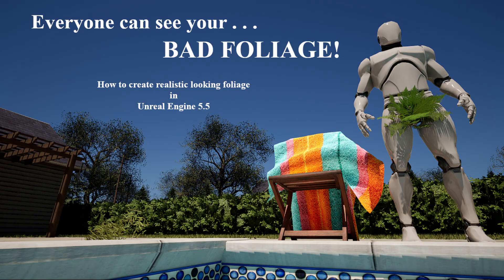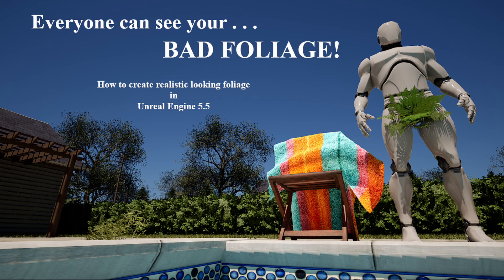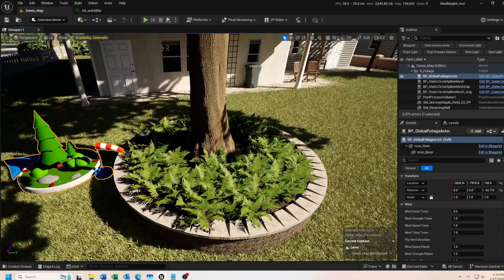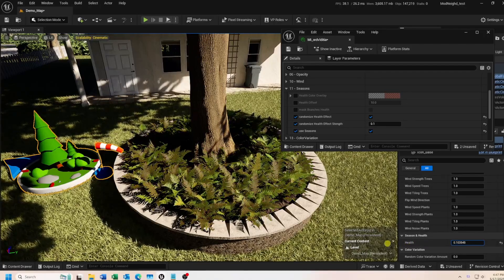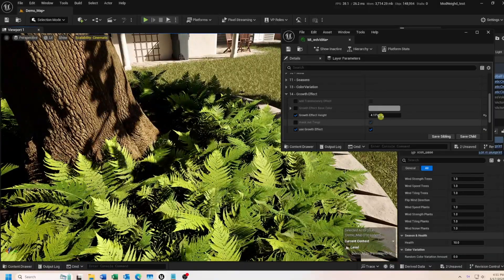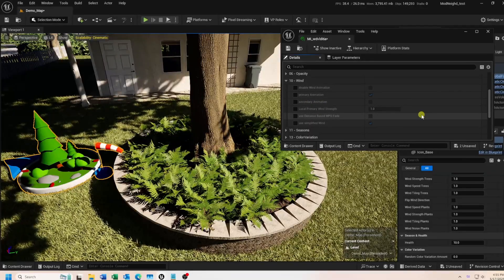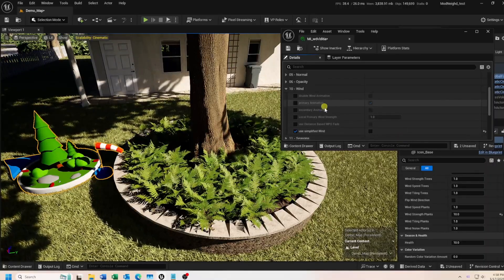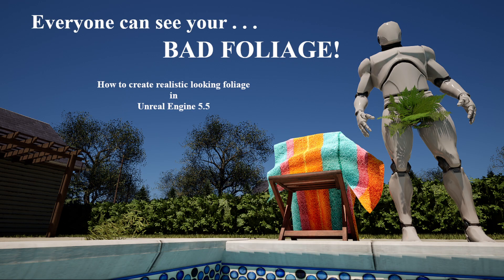Unreal Engine 5.5 Megascans Foliage - How to create more realistic looking foliage | Beginners Guide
Want to learn how to make your foliage look better than just "out-of-the-box" nice?
Did you know that when FAB was released back in OCT 2024, Quixel also released some new features to their Megascans Foliage to help create more realistic, natural looking foliage?
In this video, I'll cover some of those new features and show you what a difference they can make in your scenes.

Chapters:
00:00 - Intro
01:58 - The scene in UE.
02:07 - Separate Global Foliage Actor for Plants.
03:25 - Seasons / Health Settings.
04:39 - Color Variation Settings.
05:19 - Growth / Aging Effects Settings.
06:08 - Leaf Backside Tinting.
06:44 - New Wind Controls.
07:02 - "Simplified Wind" - for low end devices.
08:14 - "Simple Wind" - for mid-to-high end devices.
09:10 - How to disable all Wind for each plant type.
09:23 - Before / After comparison.
09:50 - Outro

Environment used in this tutorial - "Modular Neighborhood Pack" by Dokyo available on FAB:

"How to convert FAB ORM to Quixel ORD using the Texture Graph in Unreal Engine 5.5."

System Specs:
CPU:  13th Gen Intel Core i9-13900KF (24 cores)
Memory: 32gb
Graphics Card: ASUS GeForce RTX 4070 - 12GB